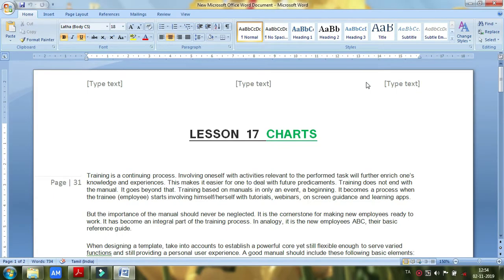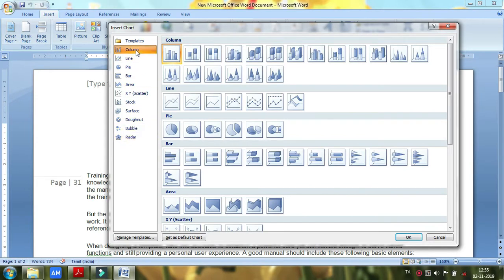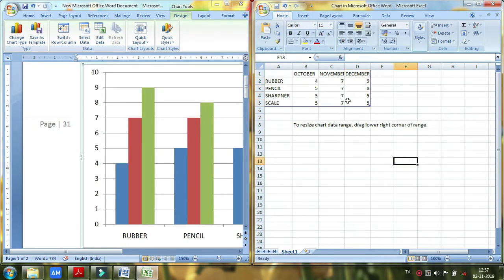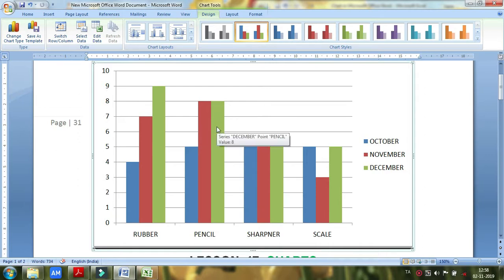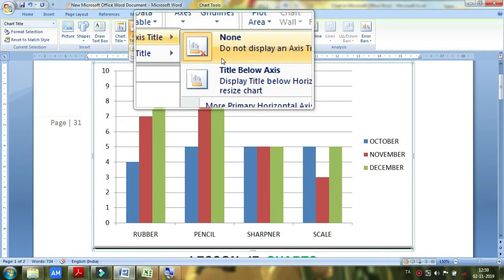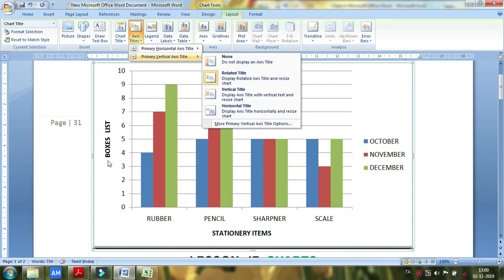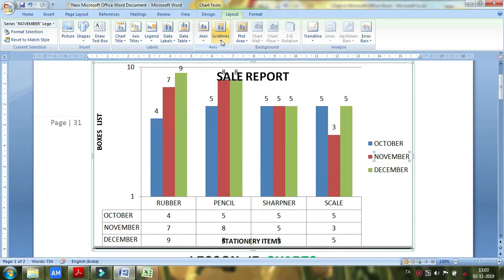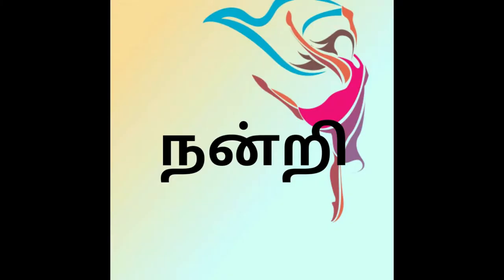Computer basic knowledge Lesson 17 (தமிழில் பாடம் 17 விரிவாக மற்றும் தெளிவாக